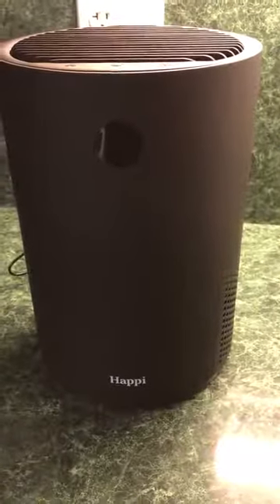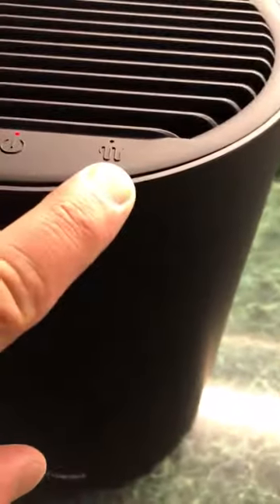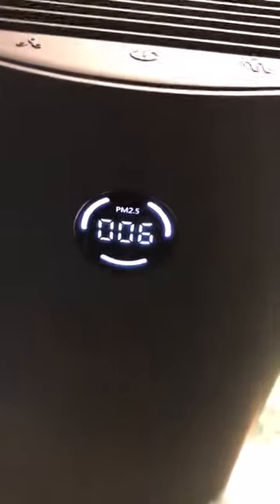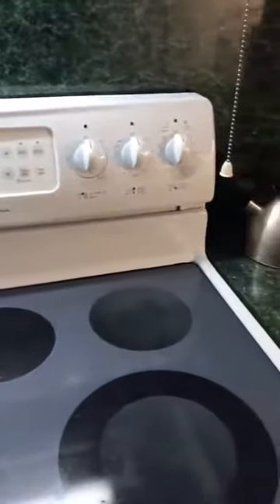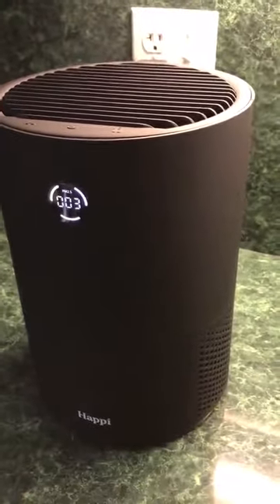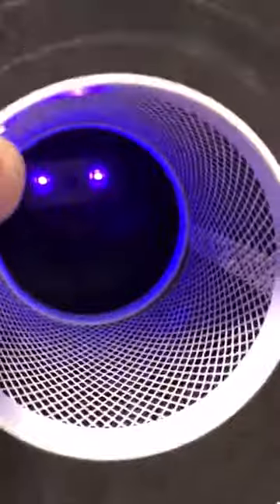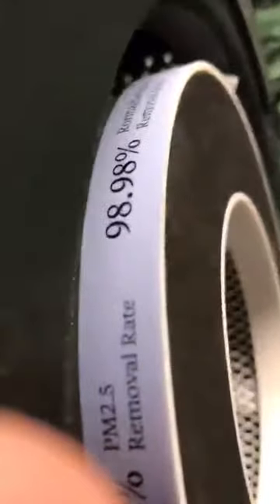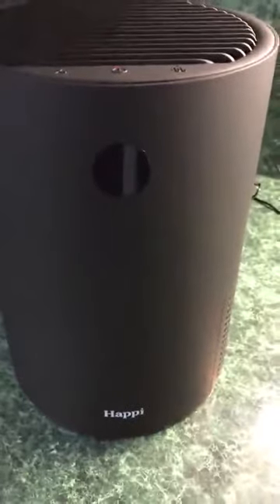My Happi Compact Air Purifier H13 True HEPA filter Review, Compact, 5 layer filtration with working